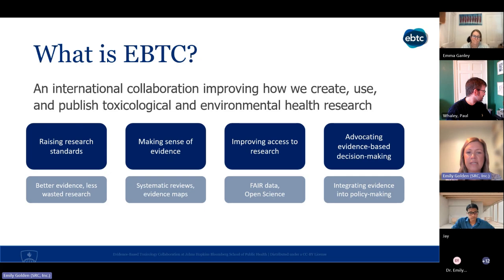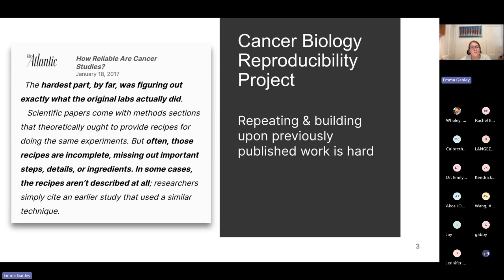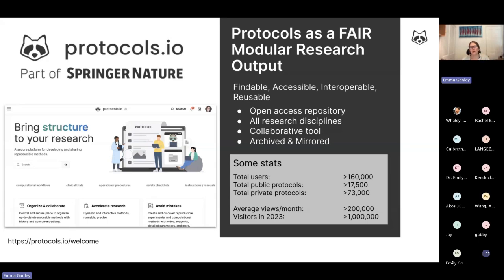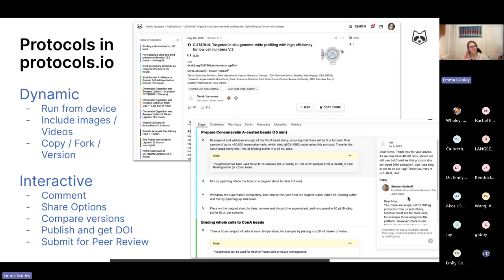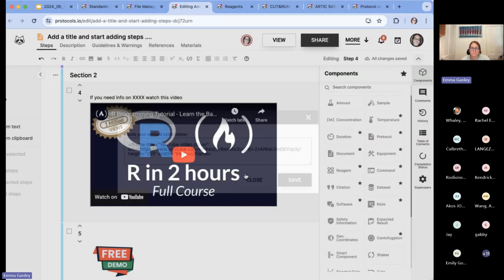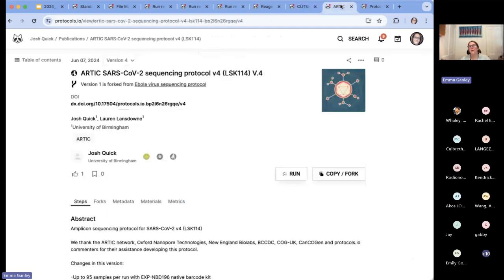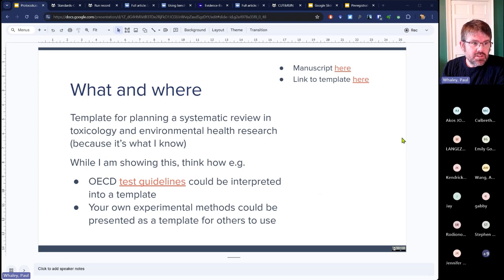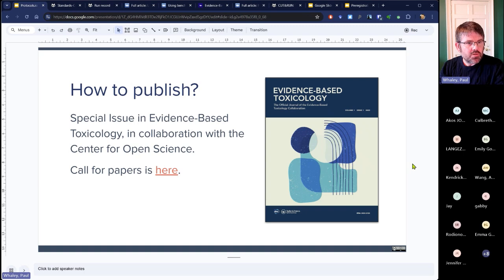Methods Sharing Platforms for Reproducible Research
An EBTC Open Science Working Group Webinar, in which the protocols.io platform for study methods documentation, sharing, and development is demonstrated.